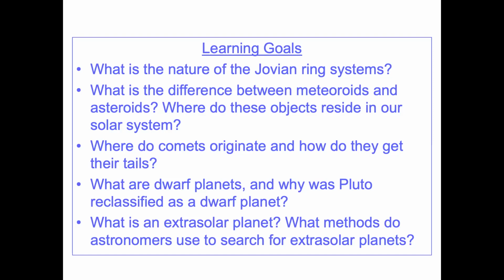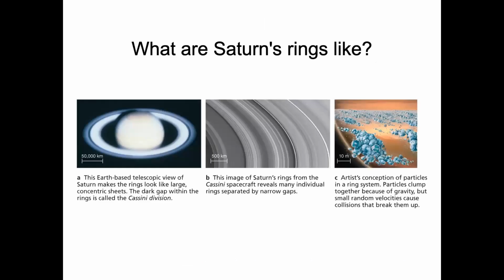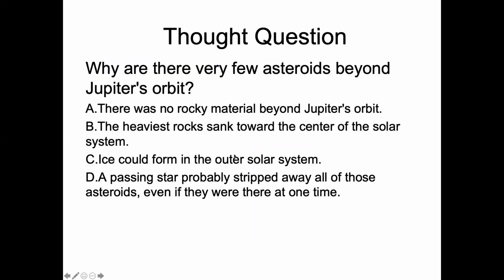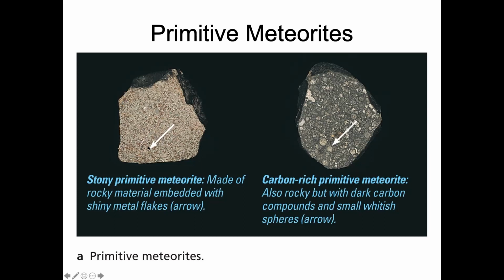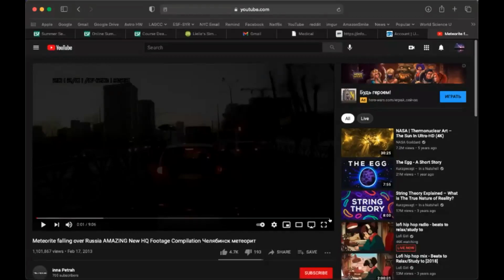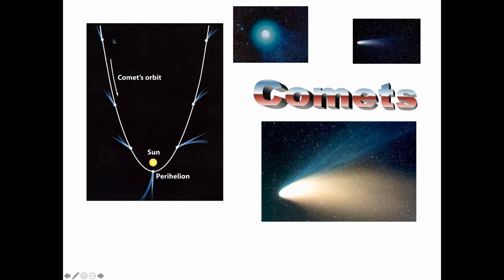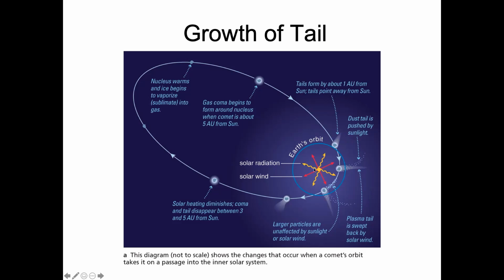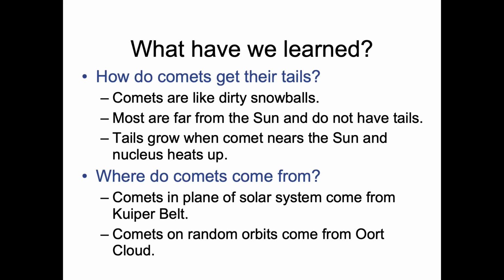SCP140 S1 2021 0510LEC8.1